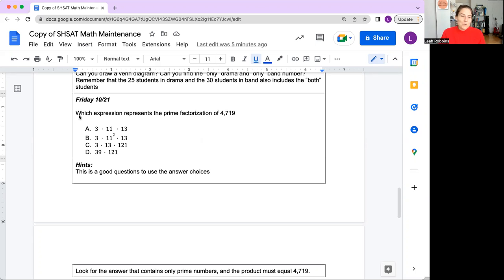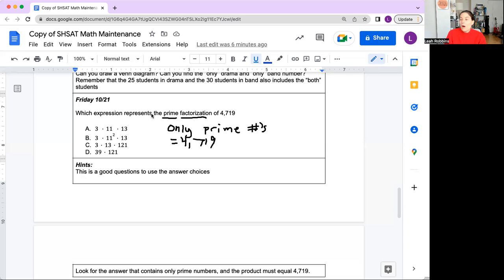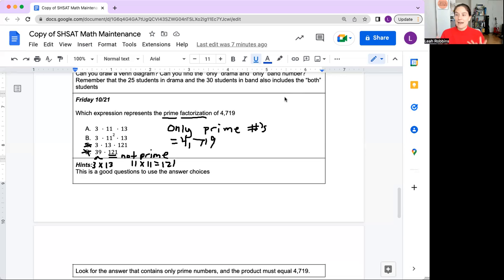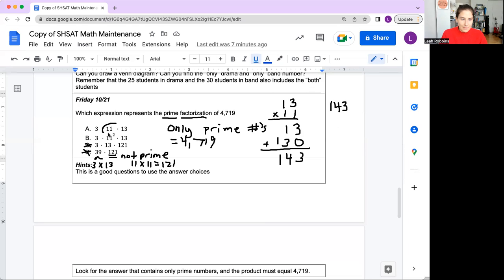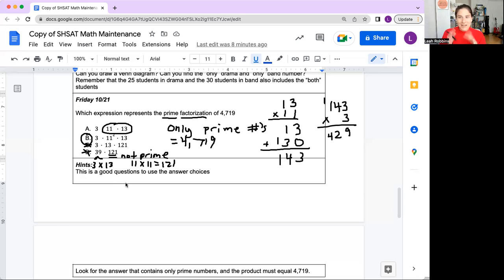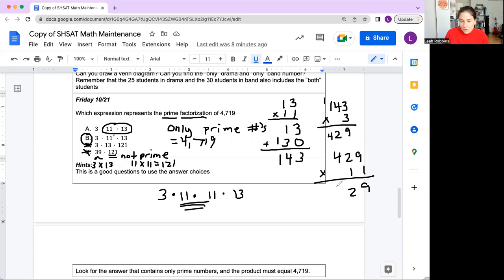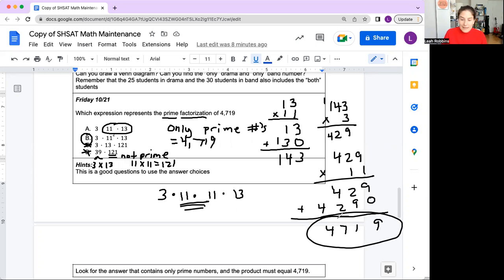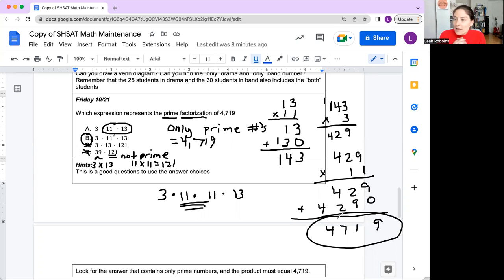14. Prime Factorization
Hello SHSAT Students! This video involves prime factorization. I do not use a factor tree method, but rather use the answer choices to answer the question efficiently.

If you would like access to the questions, please join

If you would like to follow along on Instagram, you can find me @robbins_ready_learning